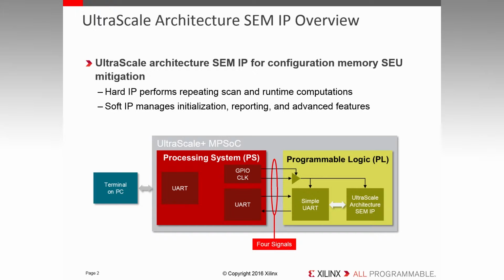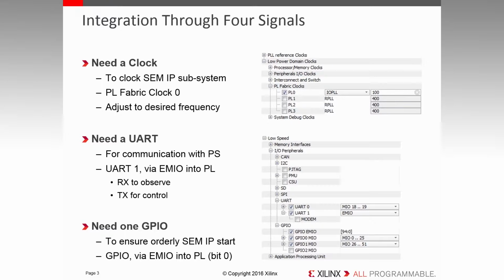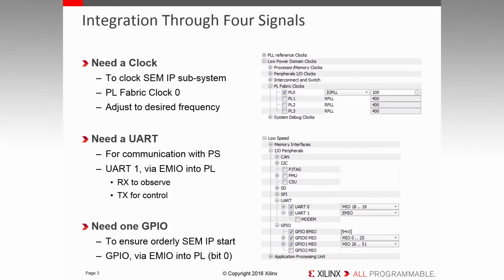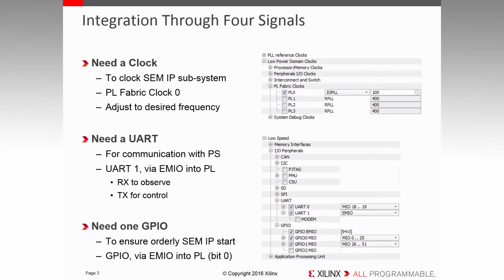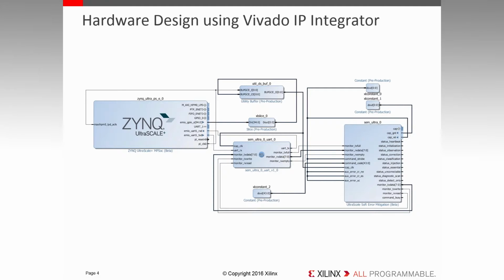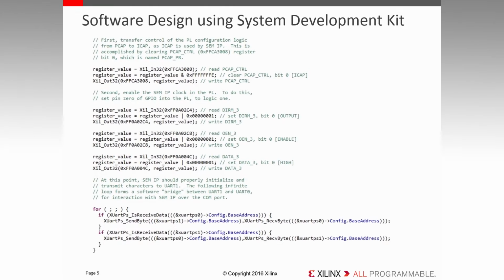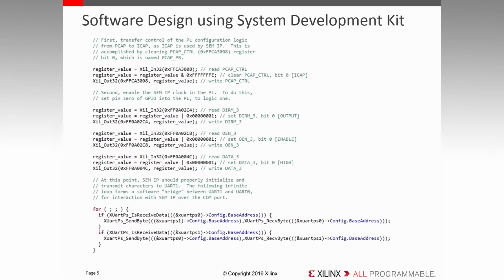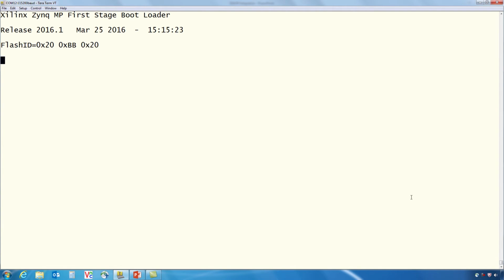SEU Solution Integration Through Four Signals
Learn how to protect your UltraScale+ configuration memory in four wires or less. This video shows how the processing system in Zynq UltraScale+ MPSoCs can access the SEM IP in programmable logic using only four signals.